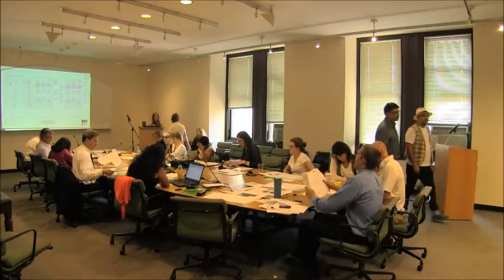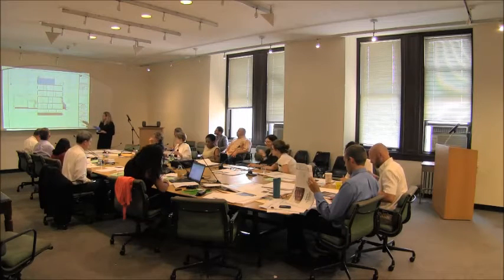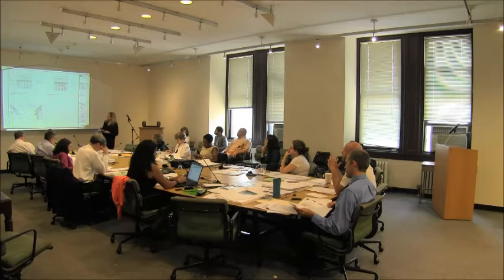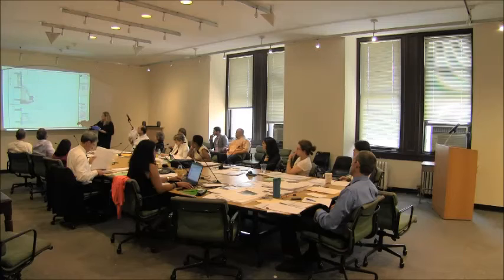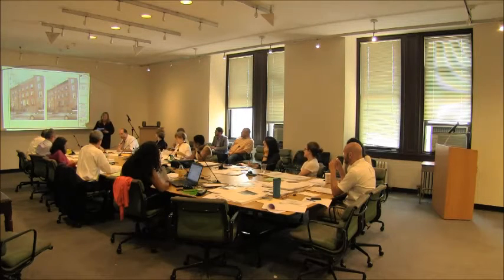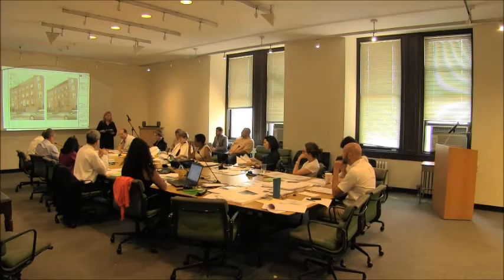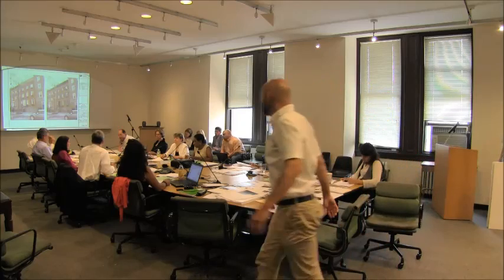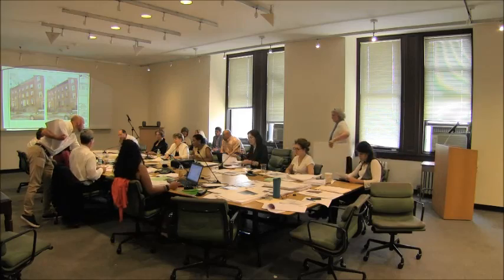Public Hearing, August 5, 2014- Item 15: 340 West 12th Street